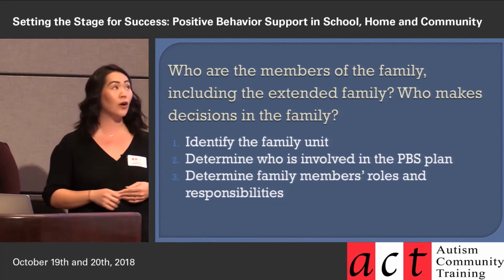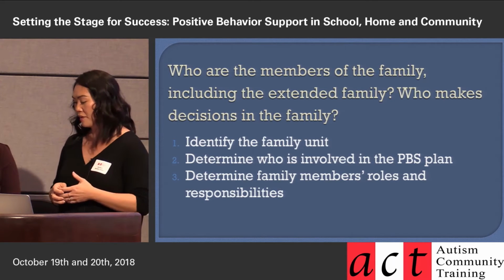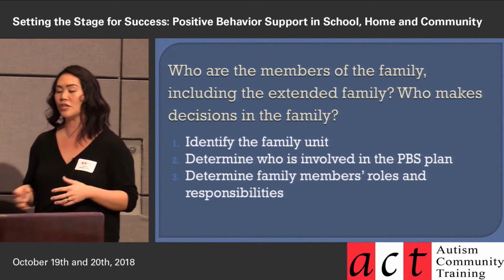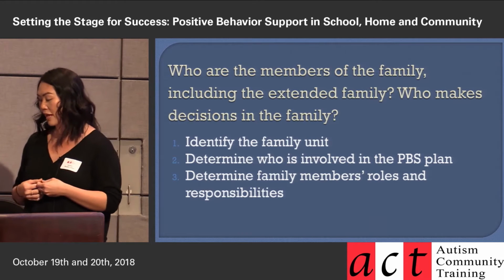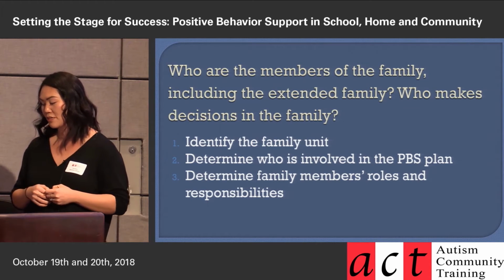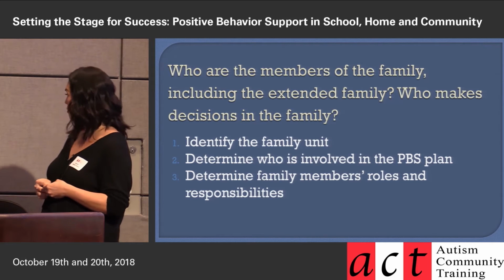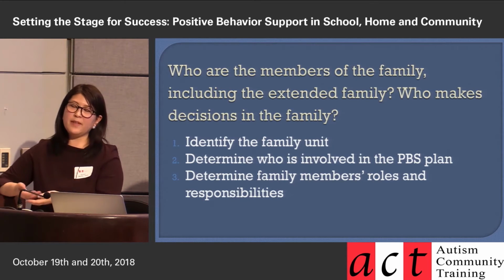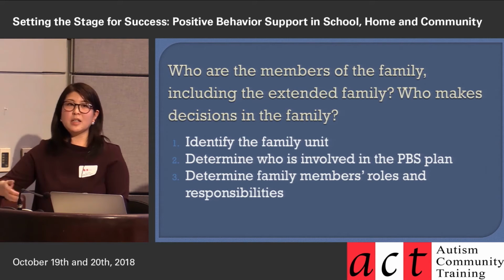Providing Culturally Sensitive PBS to Families Part 5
Part of ACT’s Positive Behavior Support Learning Stream
Mariko Tachi and Noreen Dunn provide key components of culturally sensitive PBS, paired with personal and anecdotal examples. These include:

Developing rapport informed by the family’s culture.
Incorporating cultural beliefs, practices, and parenting practice into development of PBS.
Incorporating the key stakeholder’s cultural beliefs when training for implementation. Consider donating to ACT